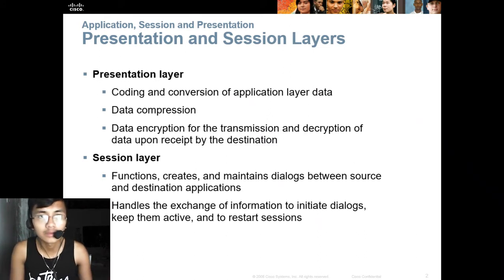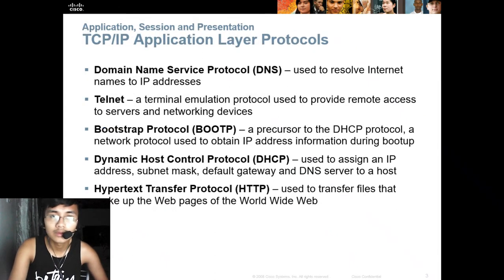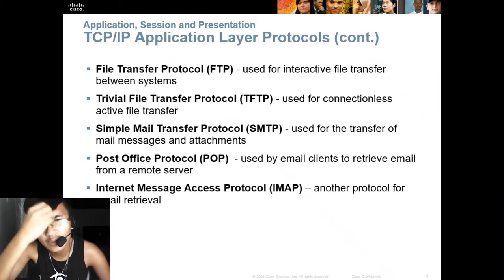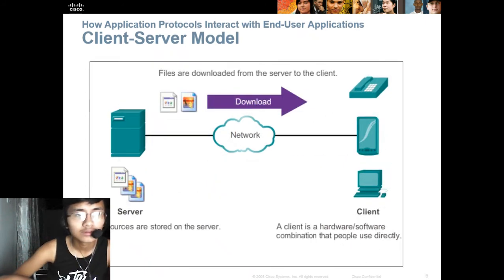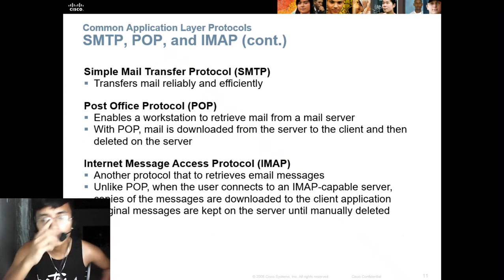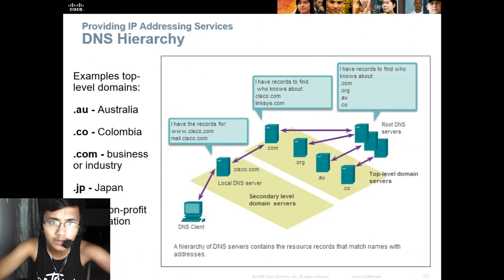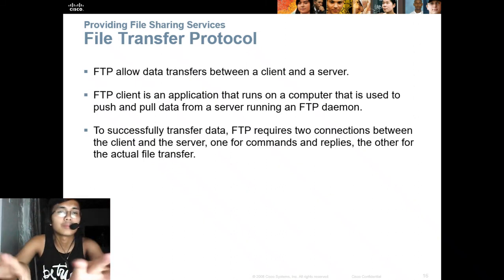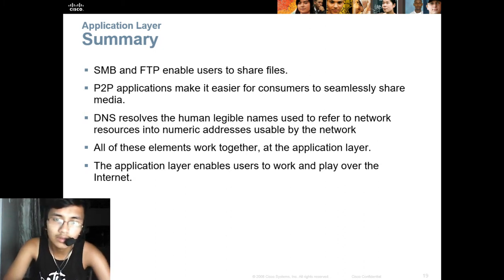SUMMARY 10 Ver. 2 - BSIT2103 - ZEDRIQ P. PASCUA